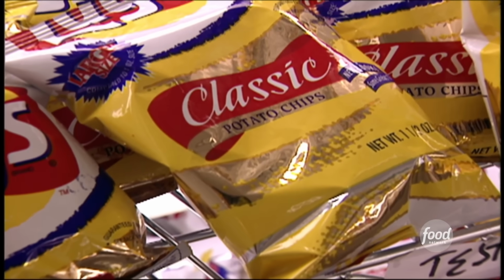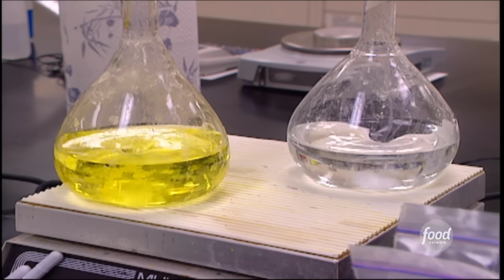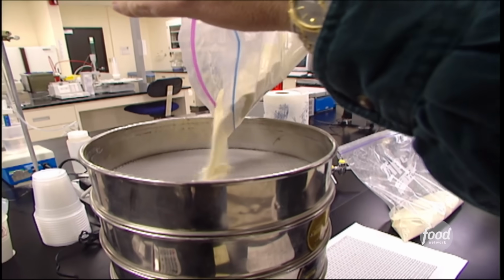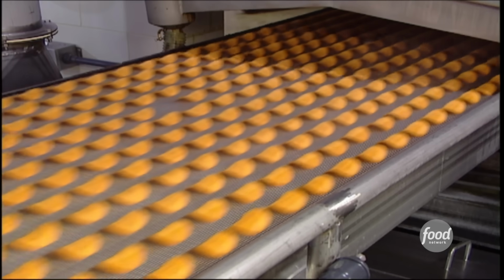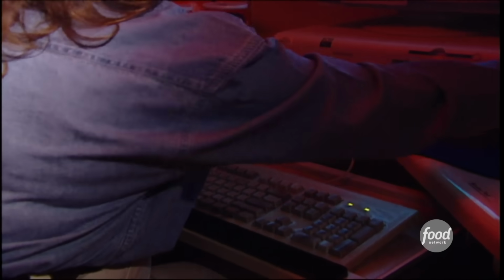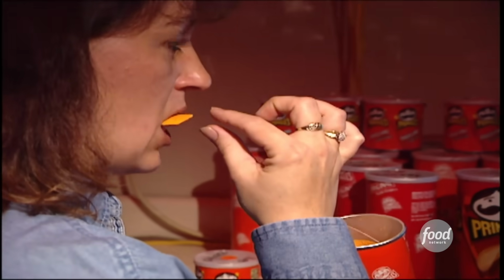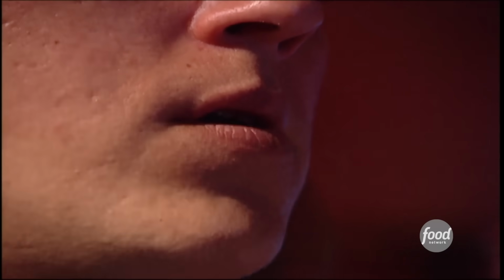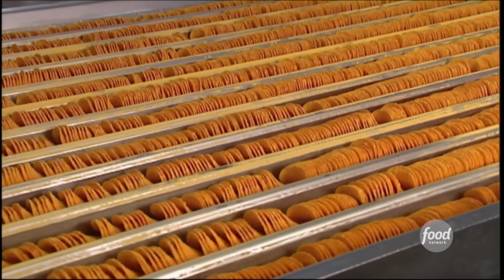How Pringles Are Made (from Unwrapped) | Food Network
Unlike normal potato chips, Pringles are made mostly from potato FLAKES, not sliced potatoes!

Unwrapped uncovers behind-the-scenes details on classic American food, from peanut butter and chocolate syrup to French fries and bubblegum. Join host Marc Summers as he explores the test kitchens and the secrets behind lunch box treats, soda pop, movie candy, and more. Unwrapped is the show for everyone who's ever worn a pair of wax lips!